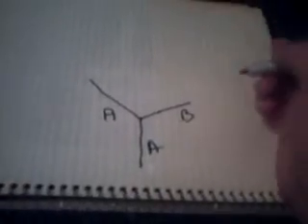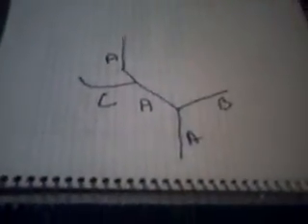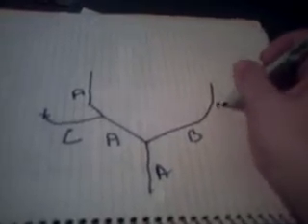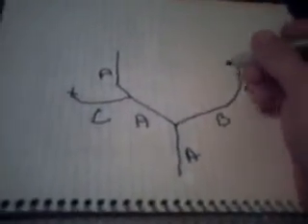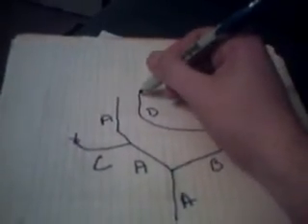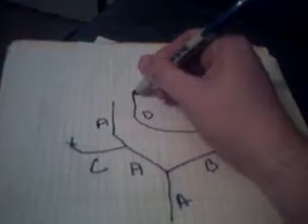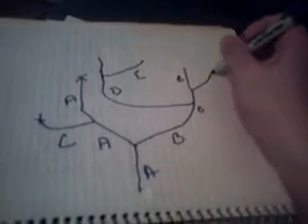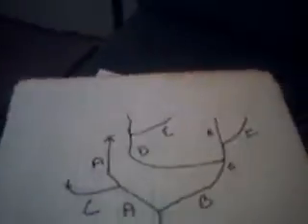Evolution for Dumbies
This video was uploaded prior to my knowledge of the RabidApe video it is now attached to.  Since it doesn't deal with the second law of thermodynamics, I will briefly summerize it here.

The second law of thermodynamics is an expression of the universal law of increasing entropy, stating that the entropy of an ISOLATED system which is not in equilibrium will tend to increase over time, approaching a maximum value at equilibrium.

The Earth is not an isolated system.  It receives constant energy from the sun.  This video is an elementary level discription of the Theory of Evolution by Natural Selection.  Hopefully those who misunderstand evolution will be able to see it for what it is.